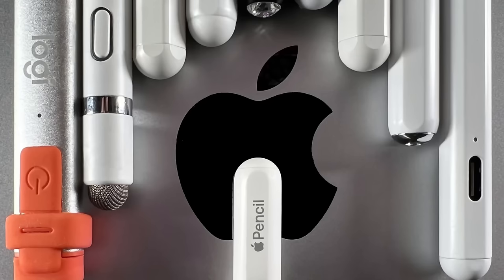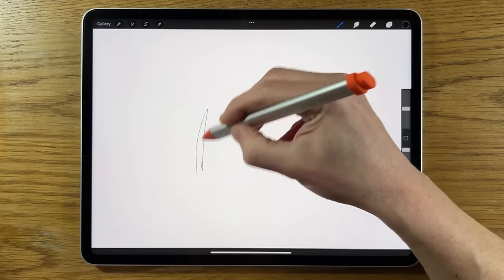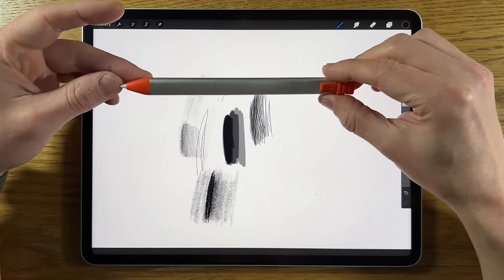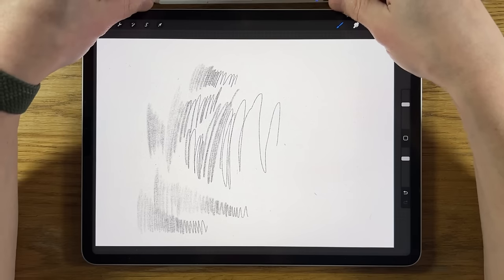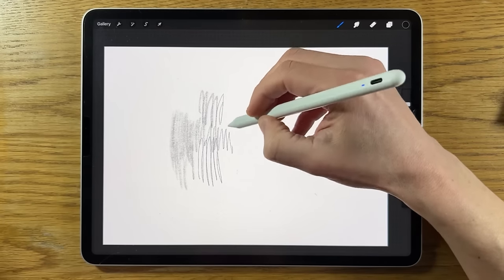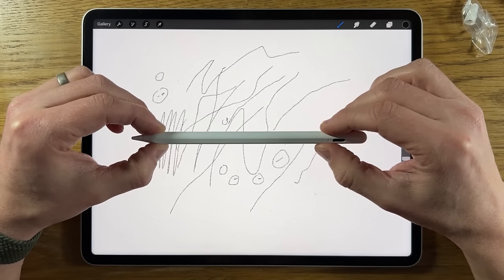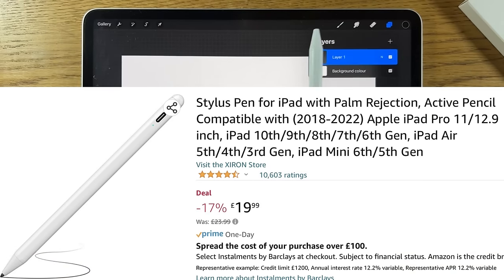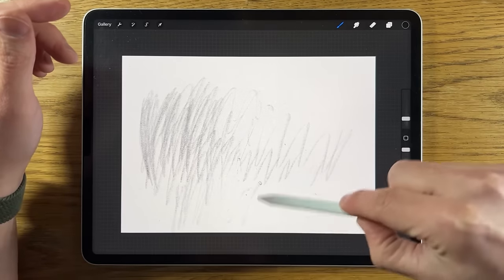Apple Pencil vs cheaper alternatives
Do you really need the expensive Apple Pencil 1 or 2 or would a cheaper ipad stylus do everything you would need? Here I test review and compare a variety of cheaper ipad stylus alternatives to see whether they offer value for money compared to the official branded apple pencil.